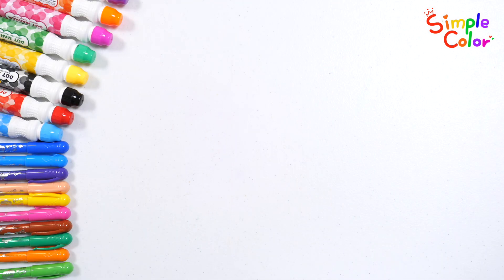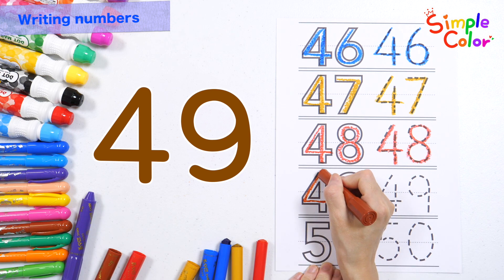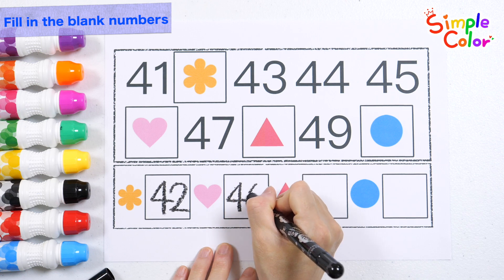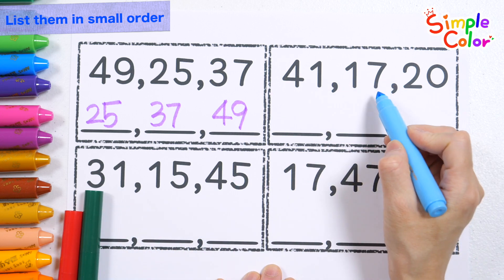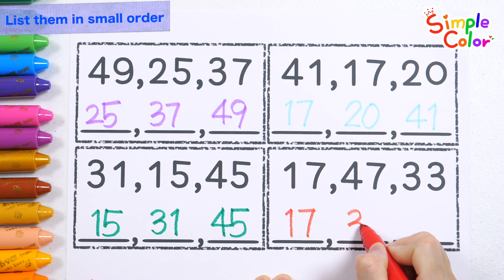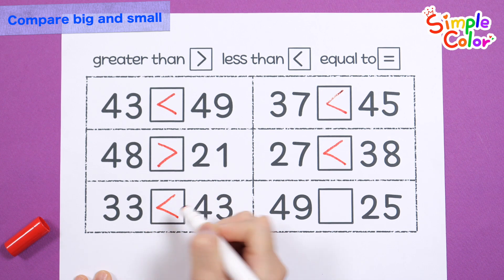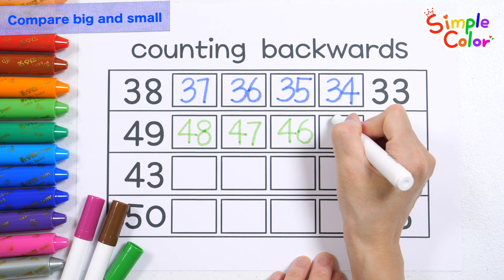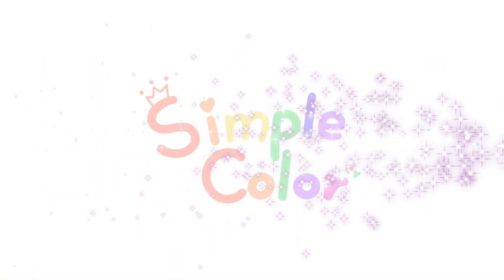संख्या 46 से 50 तक सीखें | उल्टी गिनती करें | संख्याओं के आकार की तुलना करें | संख्या शिक्षा वीडियो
नमस्ते दोस्तों!
आज, आइए 46 से 50 तक की संख्याएँ सीखें।
आइए मज़ेदार तरीके से उन्हें चित्रित करके और रंग भरकर संख्याओं से परिचित हों।
बार-बार क्रेयॉन से संख्याएँ लिखकर और पढ़कर संख्याएँ सीखें, और रिक्त स्थानों में आकृतियाँ भरकर और उन्हें पढ़कर मज़ेदार तरीके से संख्याएँ सीखें।
तीन संख्याओं को देखें और सबसे छोटी संख्या से लिखकर संख्याओं का आकार जानें।
पीछे की ओर गिनने का अभ्यास करें और विभिन्न तरीकों से संख्याएँ सीखें।
नीचे दिए गए लिंक पर क्लिक करें या समुदाय से वर्कशीट डाउनलोड करें।
जब बच्चे वीडियो देखते हैं और उसका अनुसरण करते हैं तो सीखने का प्रभाव और भी अधिक होता है।
सदस्यता लेकर और सूचनाएँ सेट करके नए वीडियो देखें। 'लाइक' वीडियो निर्माण में बहुत मददगार होते हैं ^0^

🍀 निःशुल्क वर्कशीट प्रिंट करें और उनका अध्ययन करने के लिए उपयोग करें🍀